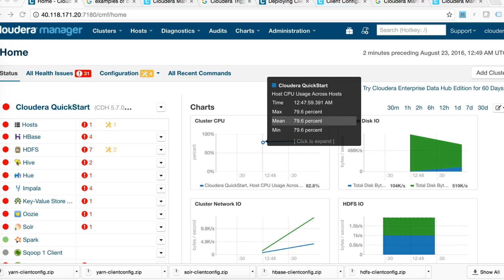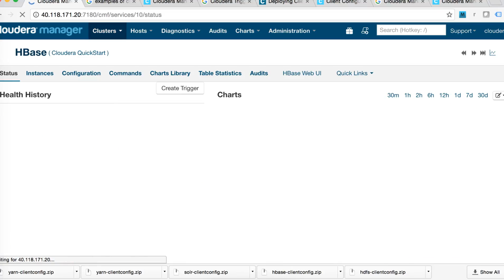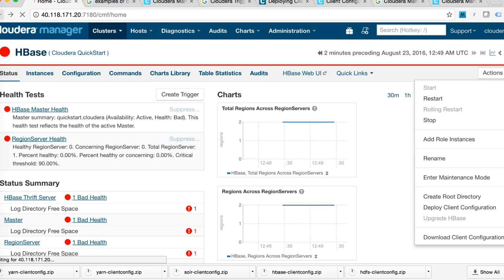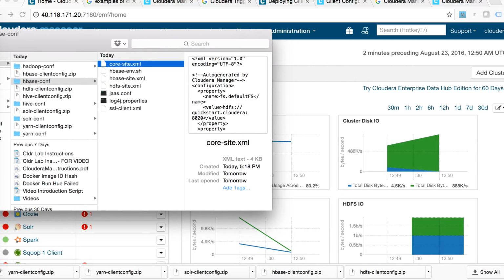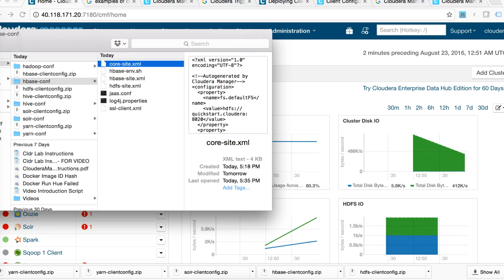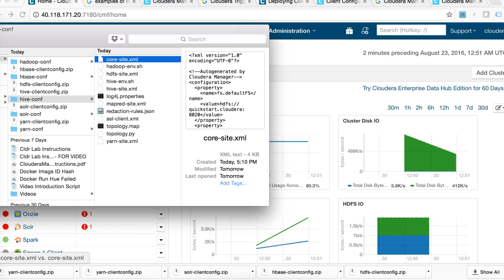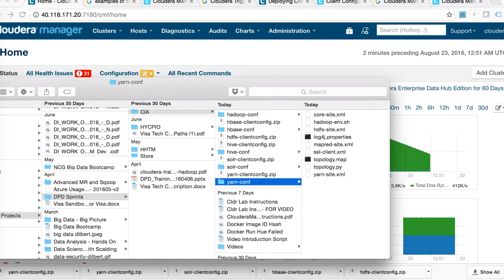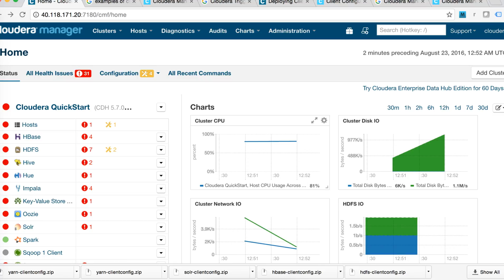Cloudera QuickStart - Downloading Client Configuration Files - Part 4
This videos shows you how to access and download Client Configuration files from Cloudera Manager.